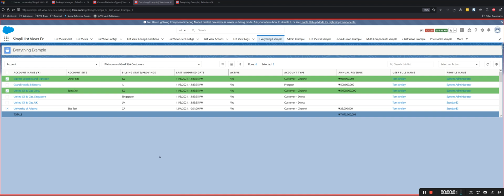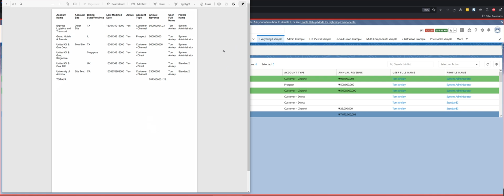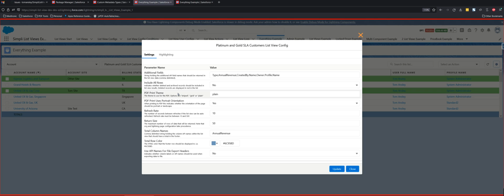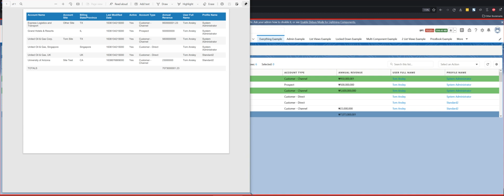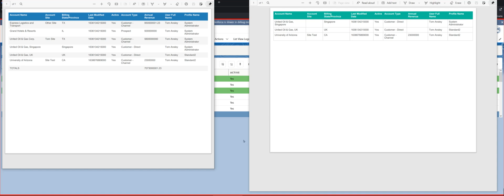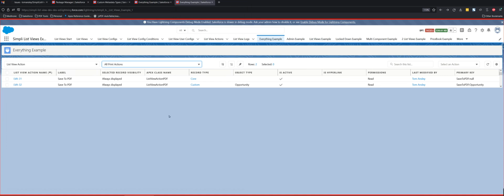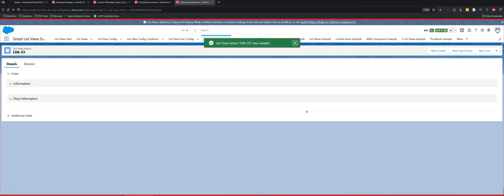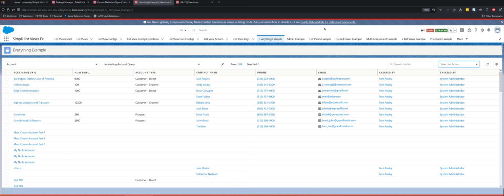Simpli List Views - Print To PDF